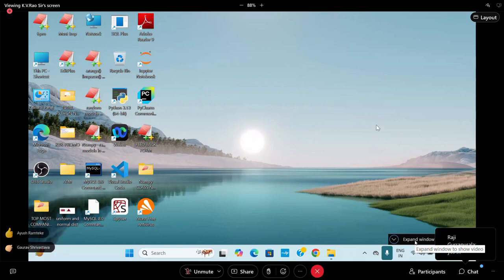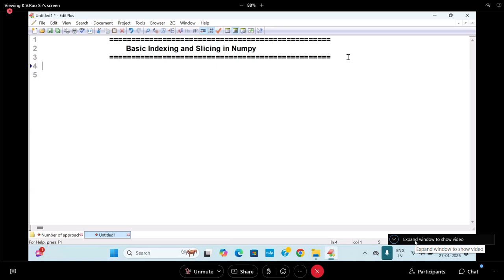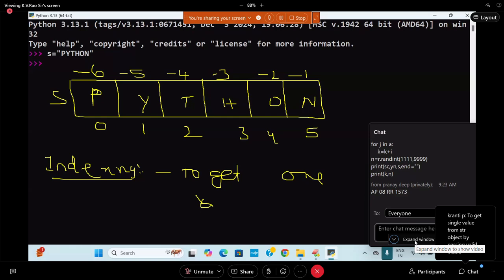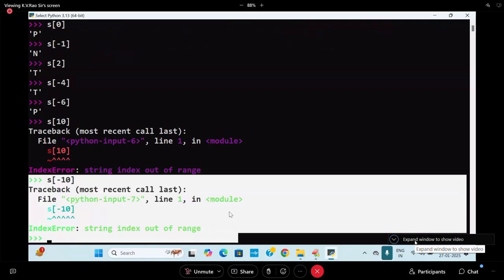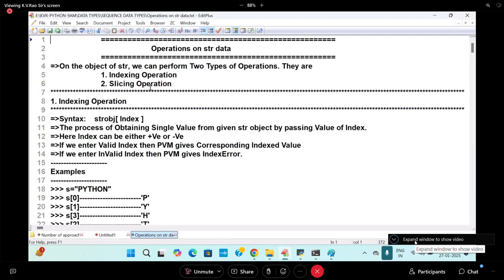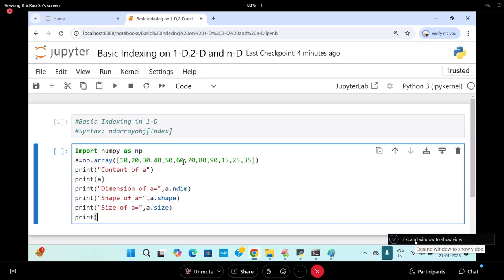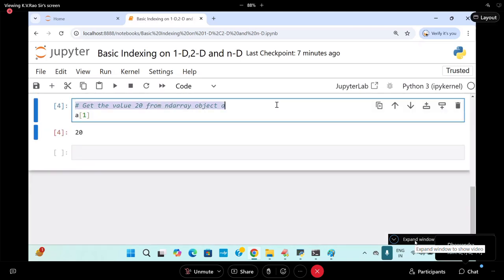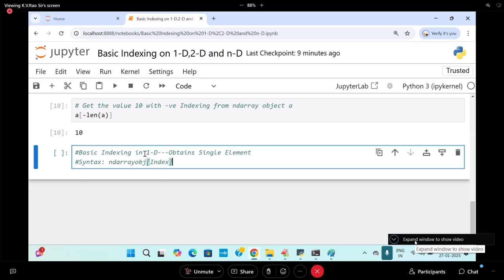BASIC INDEXING & SLICING 2025 01 27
NUMPY COURSE BY